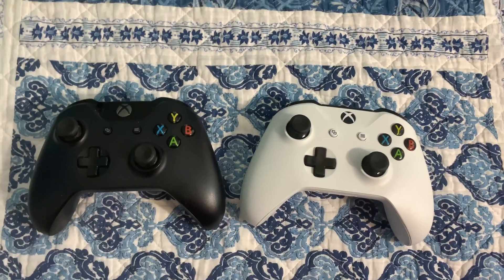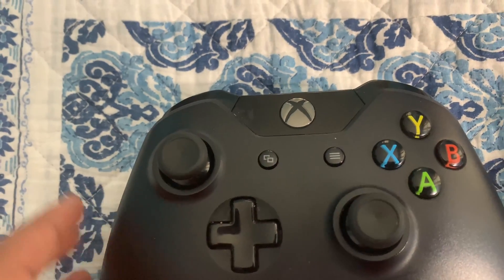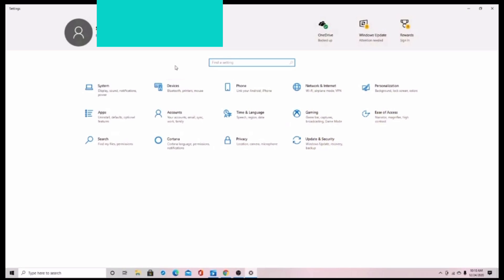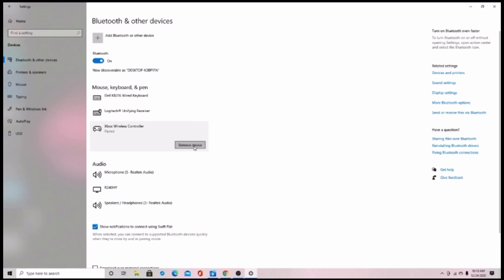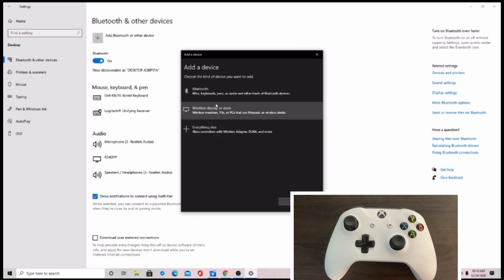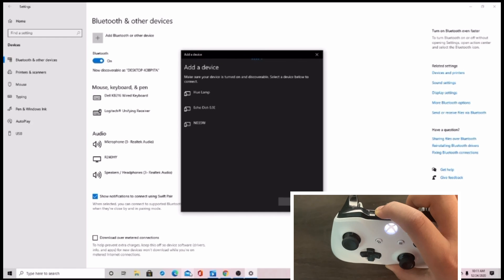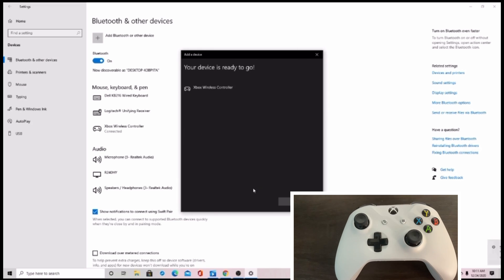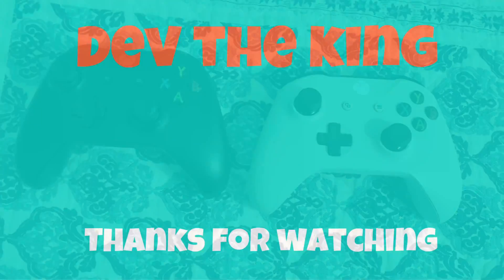How to connect your Xbox Controller to PC *Wireless, 2021*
How to connect your Xbox controller to your PC/laptop. This is the most updated tutorial (2021), and let me know if you have a problem in the comments. I use an Xbox controller to play Fortnite on PC, and you can play many other games on it.